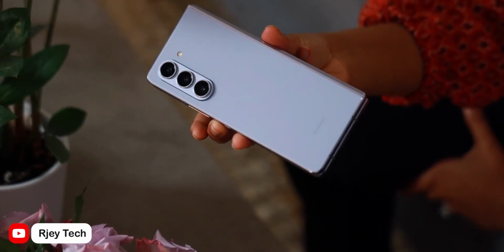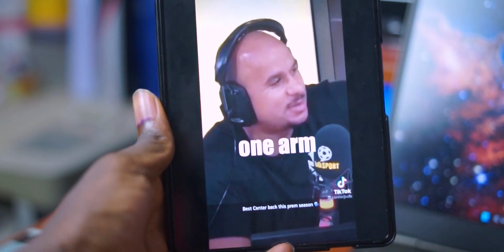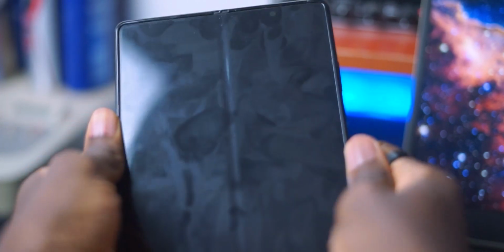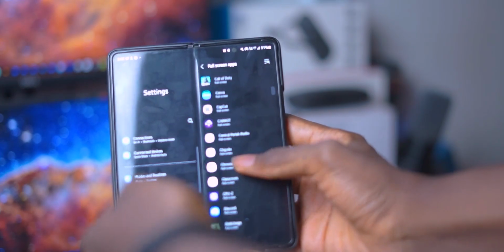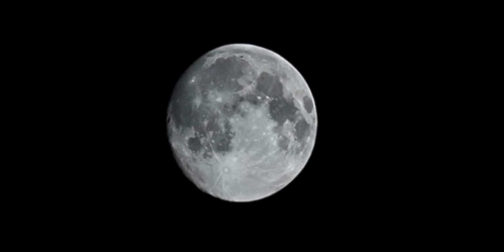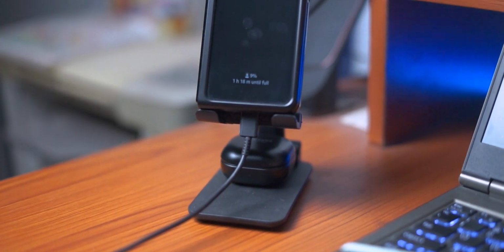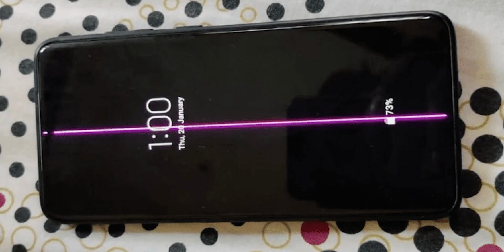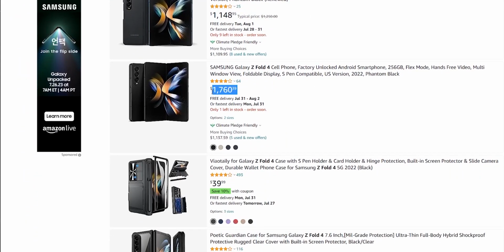Samsung Fold 3 in 2023: DON'T BUY the Fold 5!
Foldables are getting more and more popular, and with the unveiling of the new galaxy fold 5, I decided to tell you about my experience with the Galaxy Fold 3 in 2023. I hope you enjoy the video!

Samsung Galaxy Z Fold 3
Samsung Galaxy Z Fold 4
Samsung Galaxy Z Fold 4 (renewed)
Samsung Galaxy S22 Ultra
Samsung Galaxy S23 Ultra